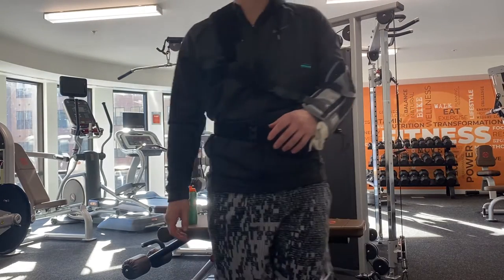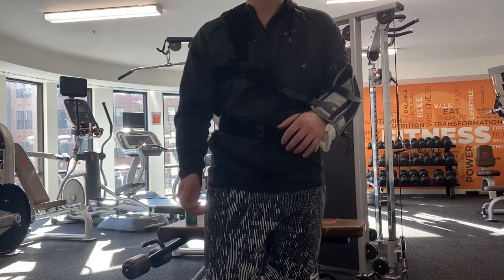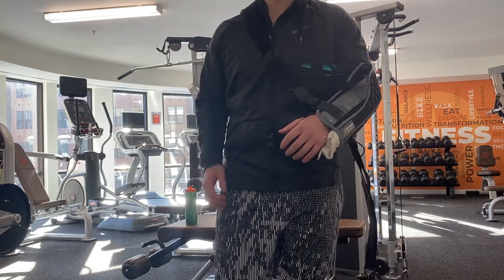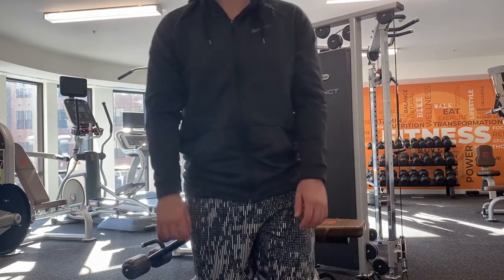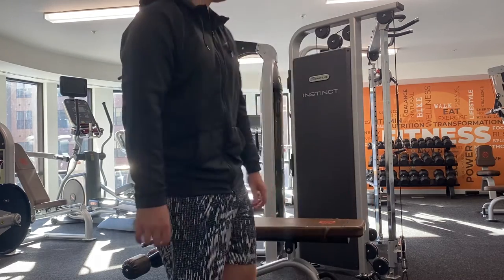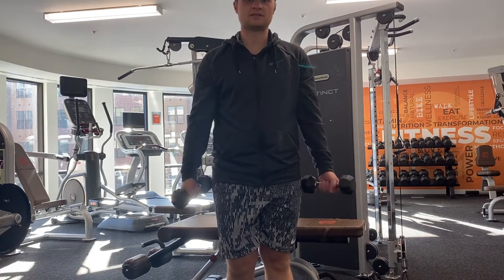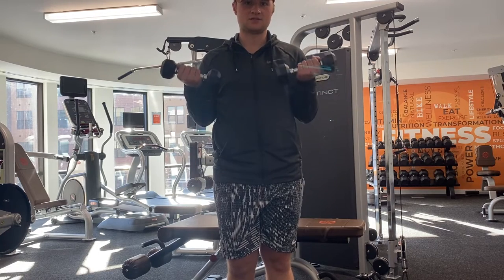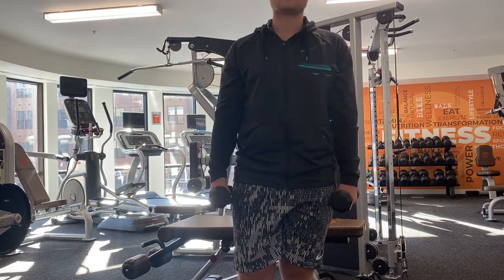My Shoulder Labrum Tear (Week 3)